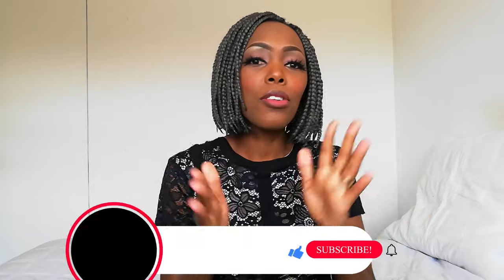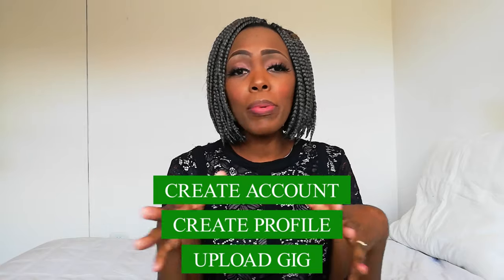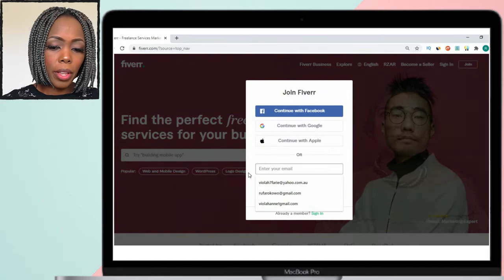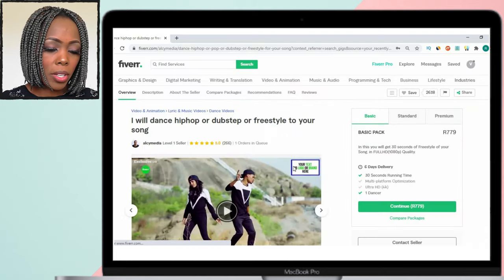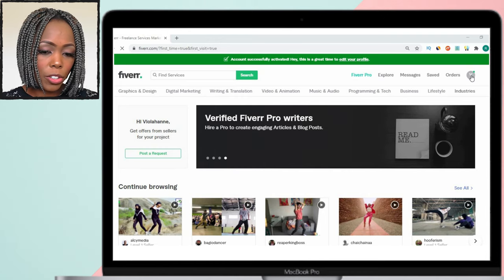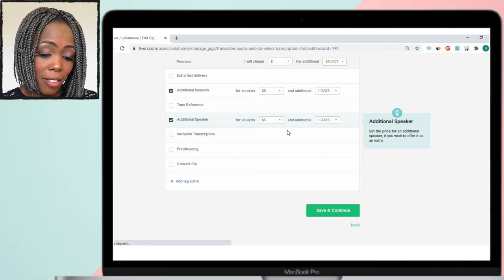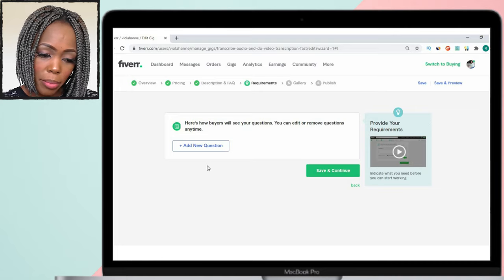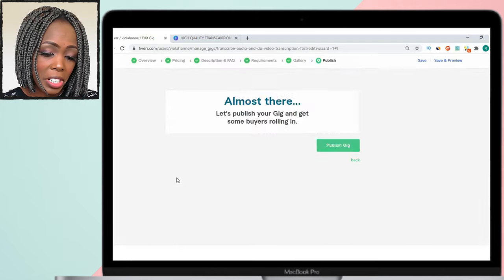FIVERR TUTORIAL | Create Fiverr Account & Fiverr Gig | Make Money Online Zimbabwe, South Africa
In this video, I will be sharing How to Create a Fiverr Account and Profile as well as How to Upload your First Gig on Fiverr. I have also taken time to include some of the Top Selling Gigs on Fiverr for both experienced and inexperienced individuals.

Many Zimbabweans and other African nationals are contemplating moving online as their solution to unemployment and poor remuneration. Fiverr is fast becoming the go-to option due to its broad base of gig/job categories and flexibility. You can use Fiverr in Zimbabwe, South Africa, Ghana, Zambia, Nigeria (worldwide) to build an extra income stream, create a side hustle or use it full-time.

I started using Fiverr in 2015 and have used it not only to get paying gigs but seek affordable services from other Fiverr sellers. From logo design, dancing to data entry, there is a gig for you. Whatever your skill or talent, Fiverr gives you an opportunity to monetize it!

Make sure you watch the video till the end so that you don't miss out on any important points.

How to Start a Company in the USA as a Foreigner or Non-Citizen | Starting a Business in the USA

How to Make Money Online 2020 in Zimbabwe | 5 Ways to Make Money Online In Zimbabwe

10 Money Saving Tips Ideas | How to Save Money Fast | Money Saving Tips South Africa | Zimbabwe

 ▬▬▬▬▬▬▬+.+.+.+.+¬.+.+.+.+.+ ☆BACKGROUND MUSIC☆

This video and description may contain some affiliate links, which means that I may receive a small commission if you click on some of the product links and decide to make a purchase. However, items included in this content have been purchased by me, and my opinions and recommendations are 100% honest.